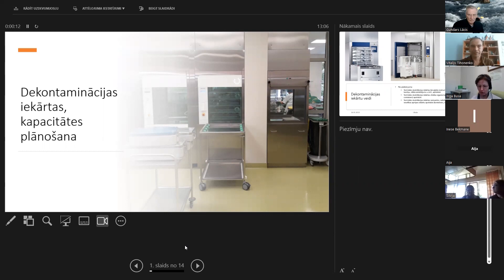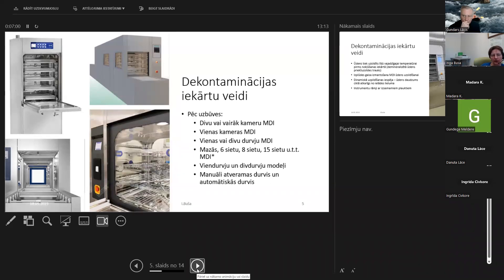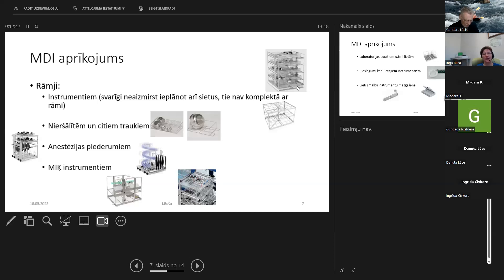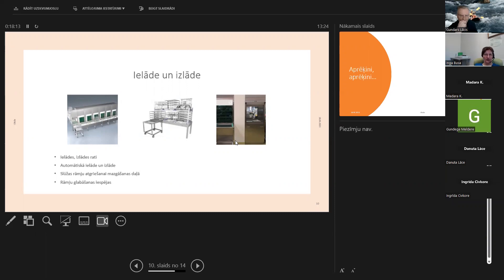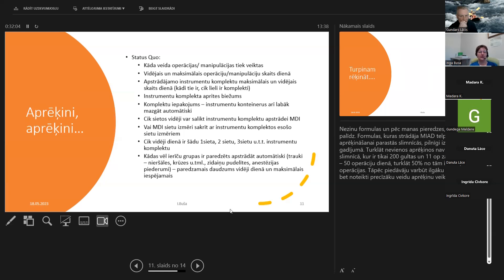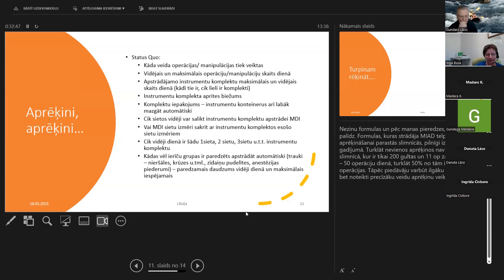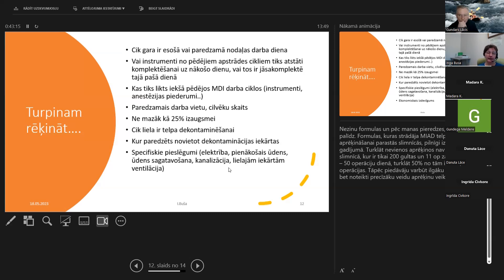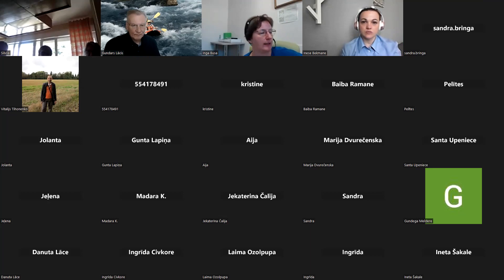1 Dekontaminācijas iekārtas, kapacitātes plānošana Inga Buša 1080p